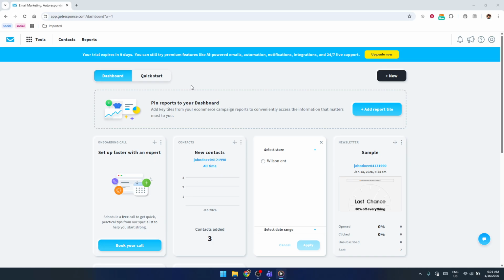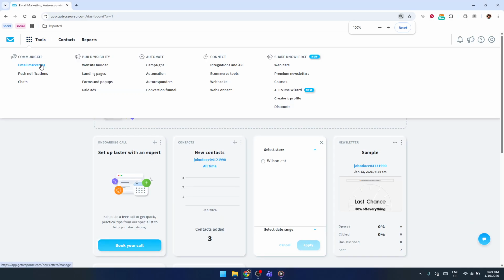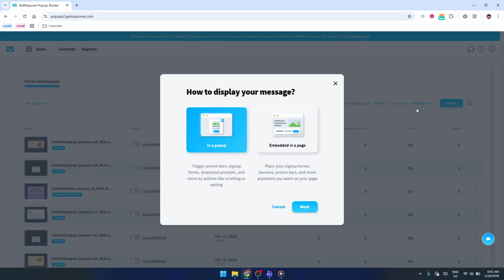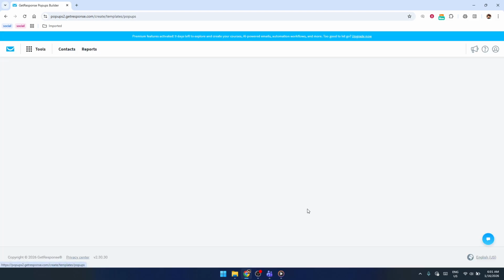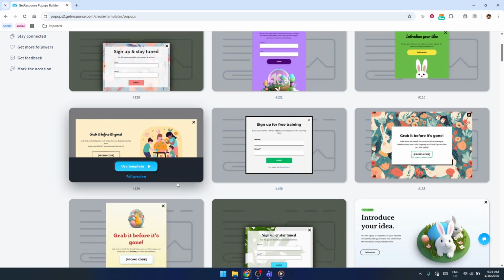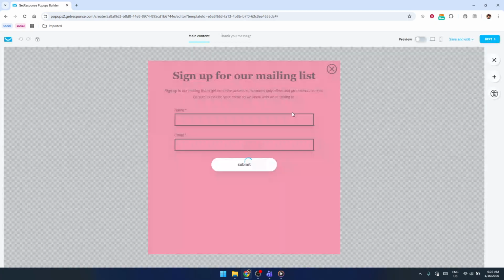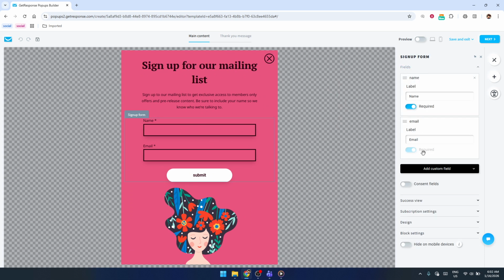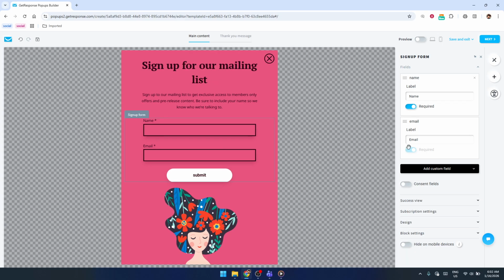How To Create Subscribe Form With Getresponse [2026 Guide]